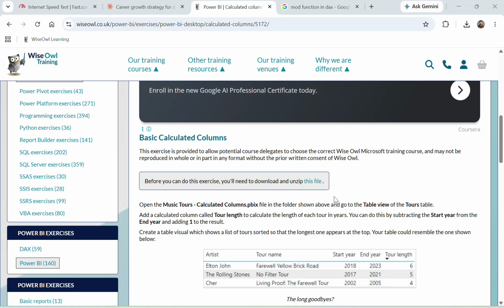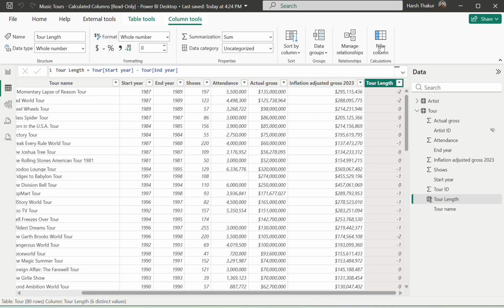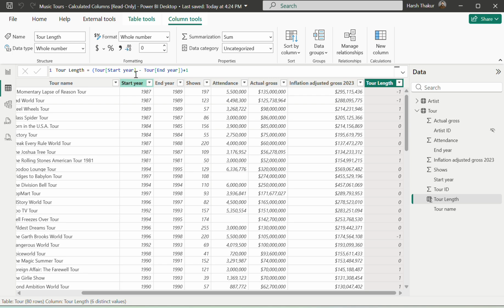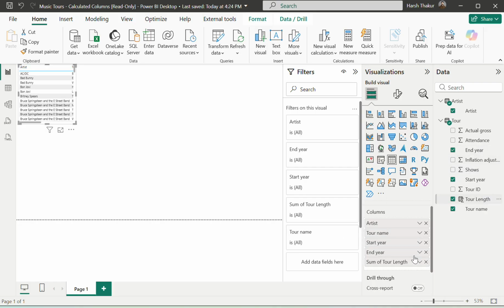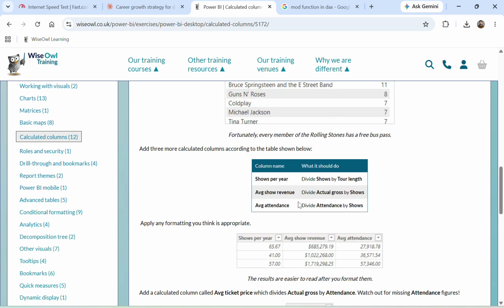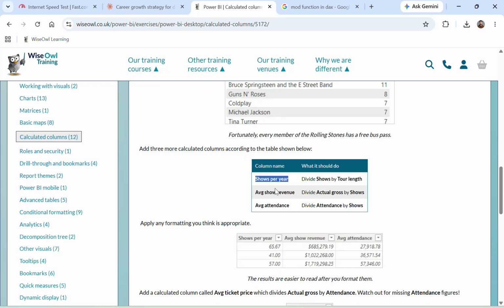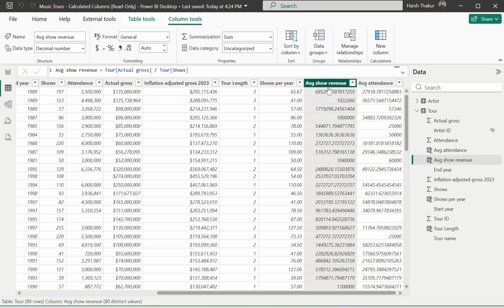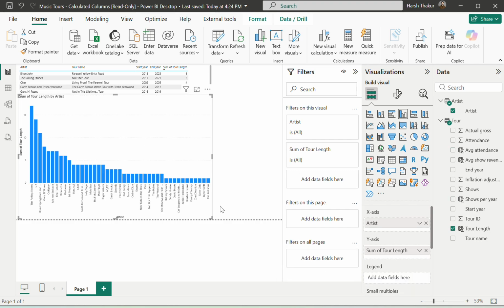Basic Calculated Columns